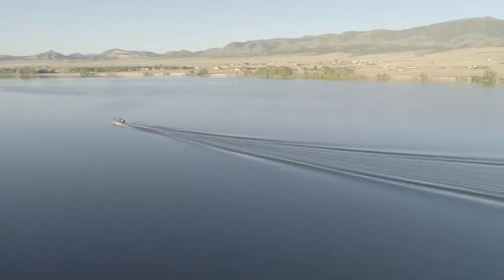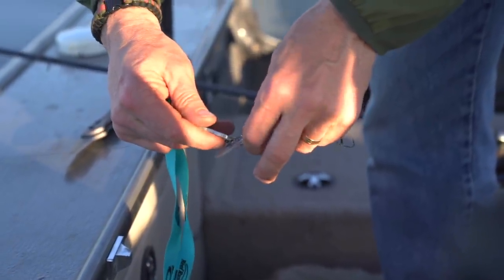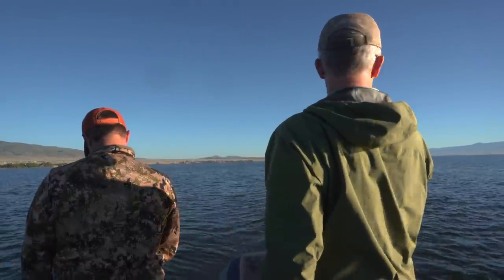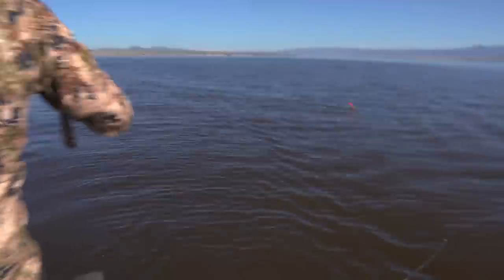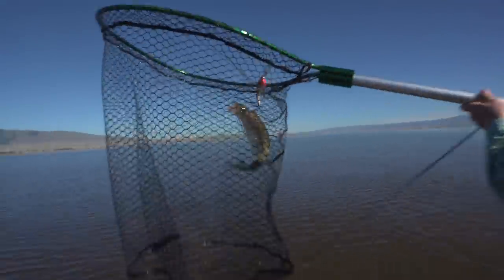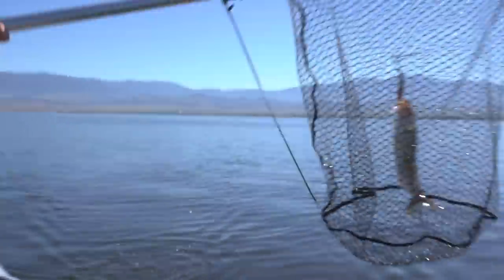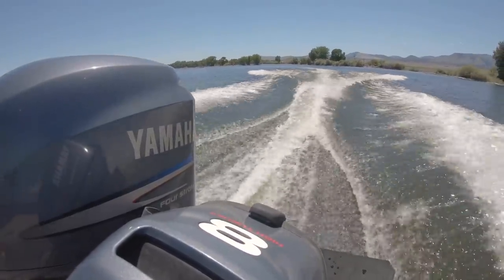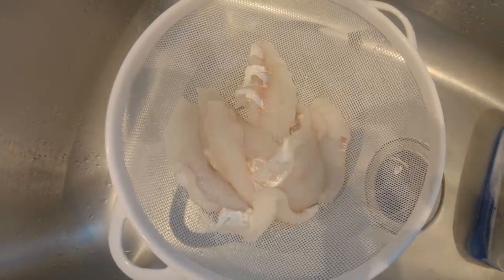DON'T HORSE 'EM! | Walleye Fishing {Catch, Clean, Cook}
Randy Newberg is walleye fishing in Montana at a local reservoir. With him is Marcus Hockett and Dale Evans. His theory is to fish deep using planer boards and Ripshad 44 Magnums from Reef Runner.

Randy is full of advice and criticism for his crew members trying to land a few walleye of their own. They are able to hook into a few walleye and hope to catch enough to make a meal out of. After a good morning of fishing, Randy shows how he uses his Gerber fillet knife to bleed out walleye before filleting them.

Finally, Dale brings some of the fillets back home and shows you his own saltwater take on how to cook walleye fillets.